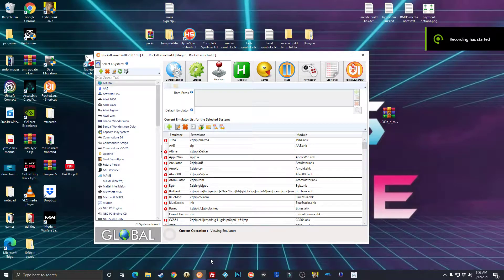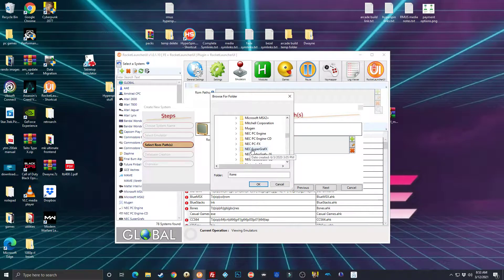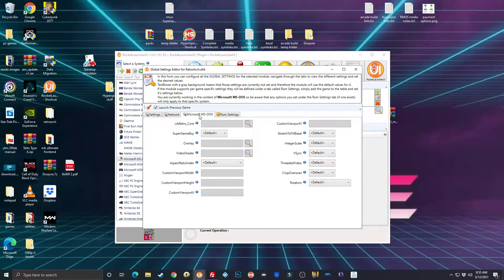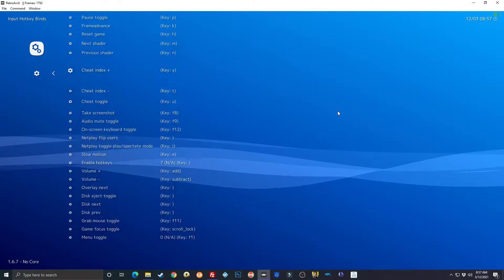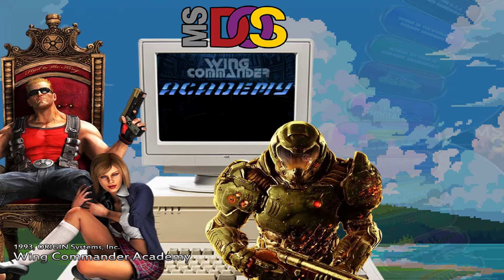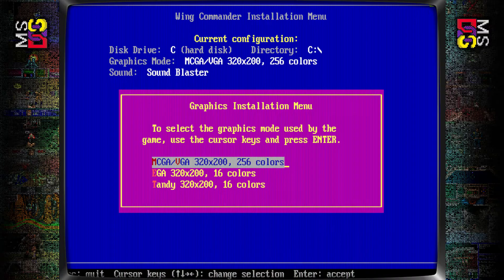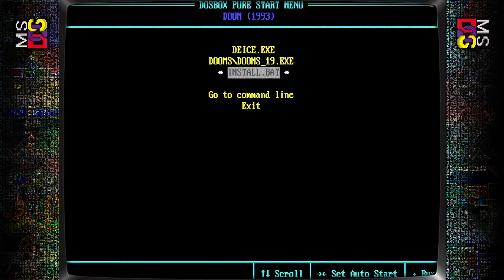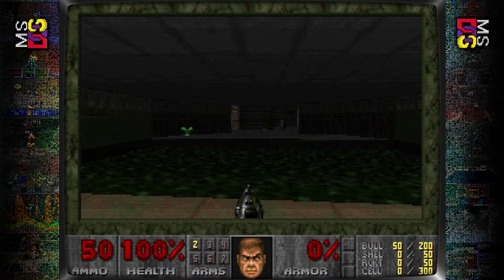RMUS MS-DOS Hyperspin setup and usage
in this video i will show you how to setup our new DOS pack for the recently released dosbox pure core in retroarch. make sure you watch it all the way through there are some things i have to backtrack with that you will need to see. only at RetromaniacUS, Where the best is free!!